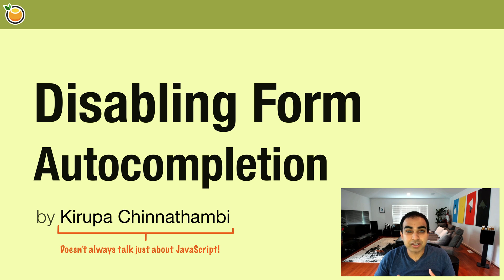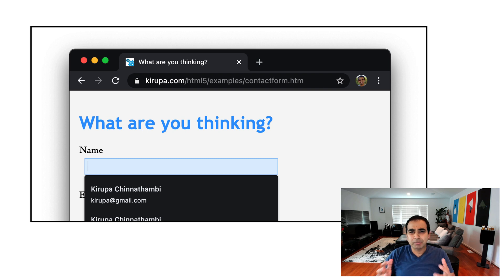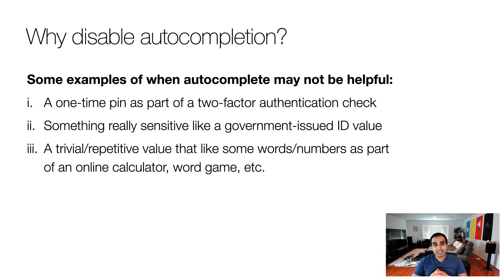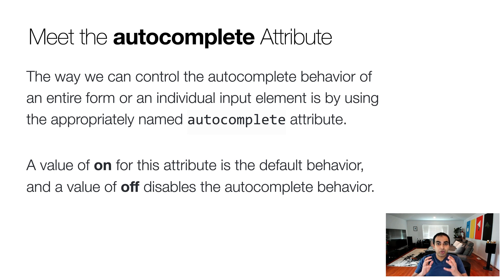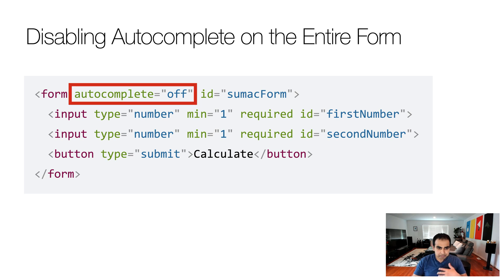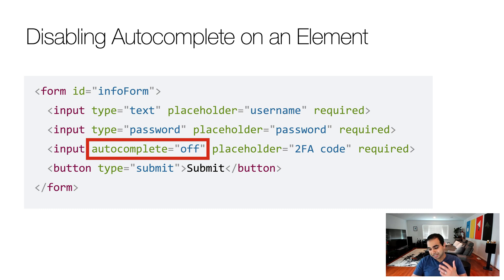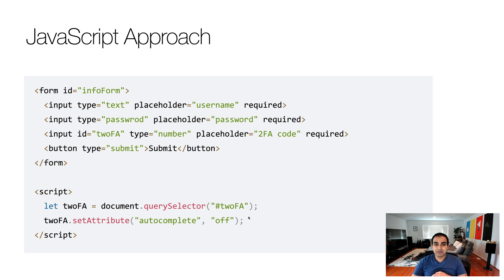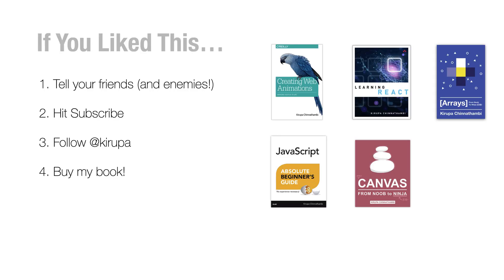Disabling Form Autocompletion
Learn how to turn our browser's default form autocompletion behavior off.